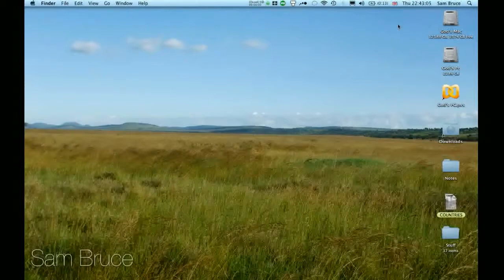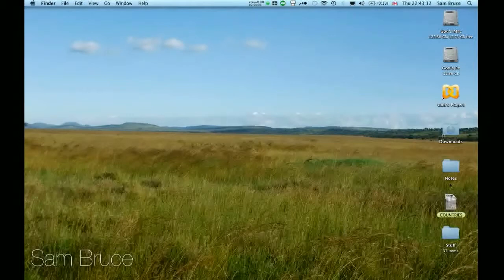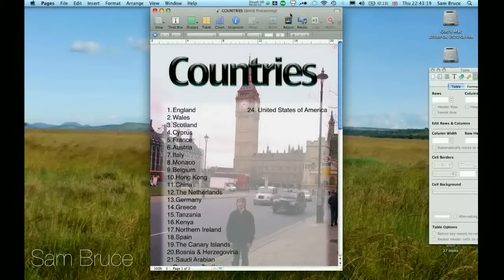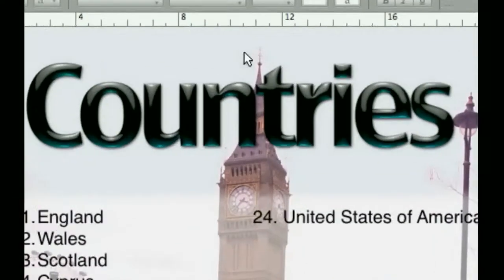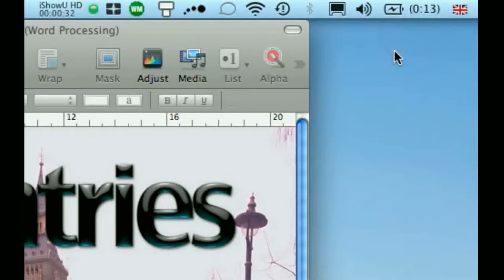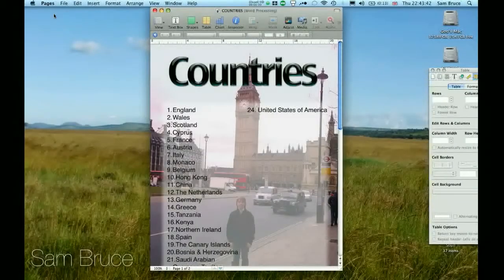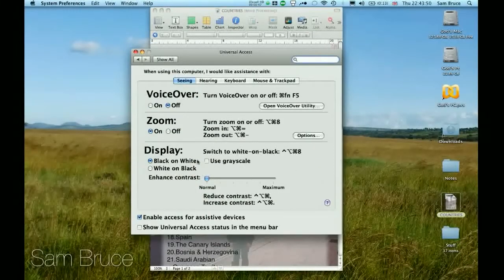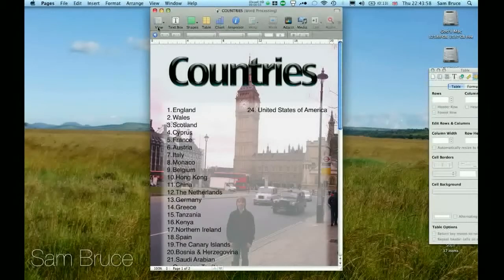Mac Trick: Quickly zoom in to any part of the screen - Techmaniacs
This isa quick video showing you how to quicly zoom into any part of the screen and move around. This can be useful for people with impared sight or just day to day use if you need to zoom into something!